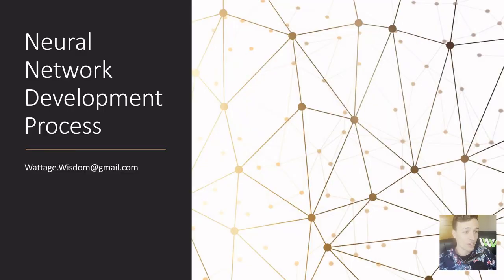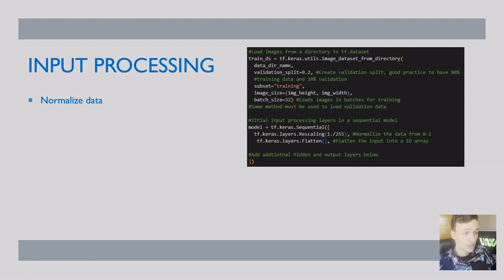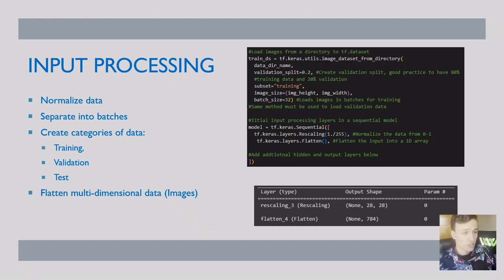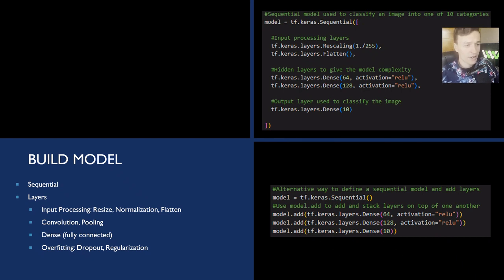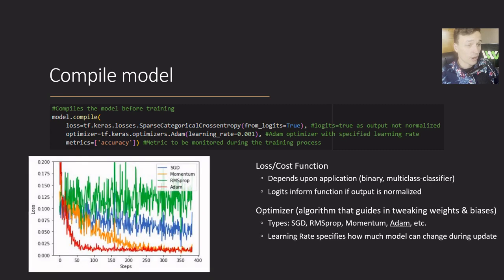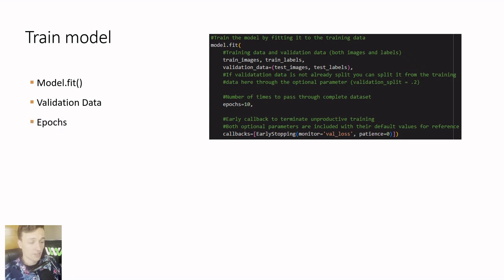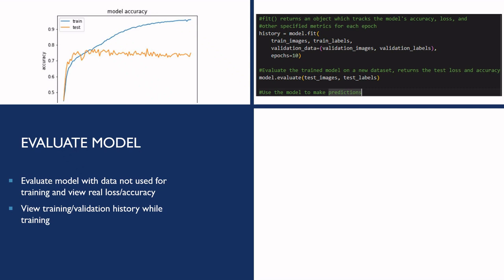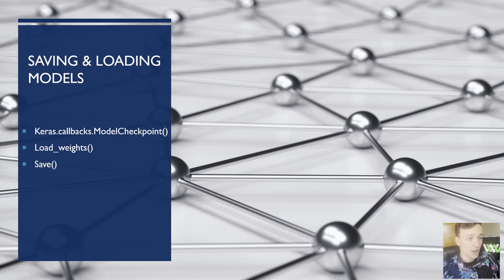Machine Learning Neural Network Development Process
This video provides a complete overview of the Neural Network development process, which allows you to create your own machine learning model.

Follow the rest of this Machine Learning & Neural Network playlist to learn how to develop your own artificially intelligent systems:

Chapters in this video:
0:00 Intro
0:27 Overview
1:43 Development Process
2:22 Input Processing
7:22 Build Model
11:13 Compile Model
14:34 Train Model
17:32 Evaluate Model
20:50 Saving & Reusing Models
22:12 Outro